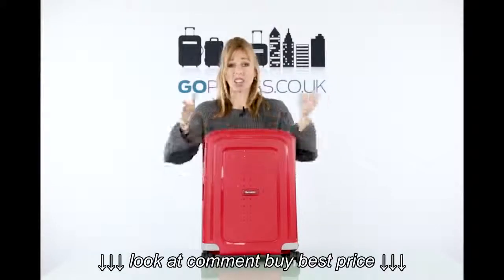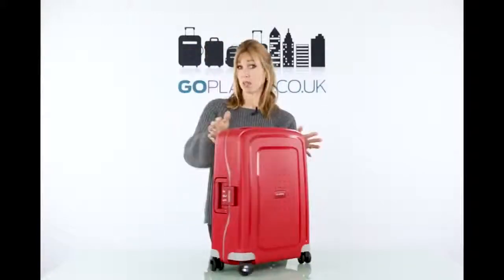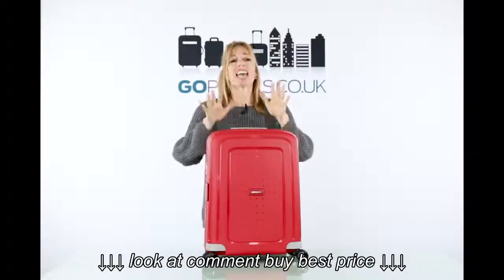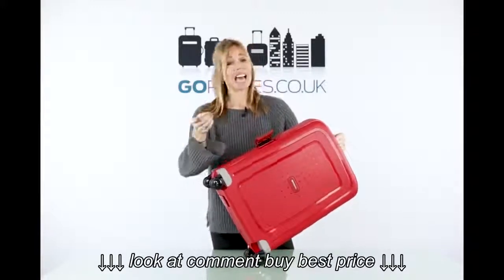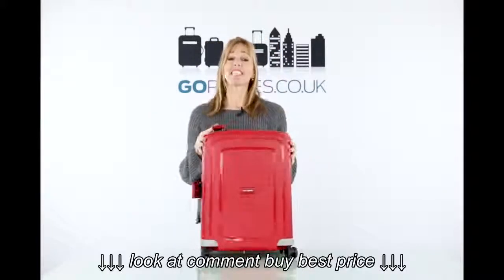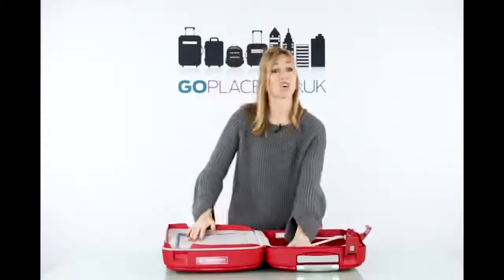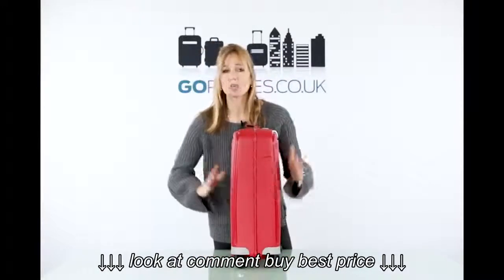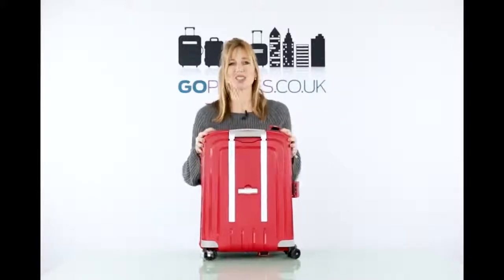Samsonite S'Cure Suitcase Review from Go Places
Samsonite S'Cure Suitcase Review from Go Places, Samsonite S'Cure Suitcase Review from Go Places